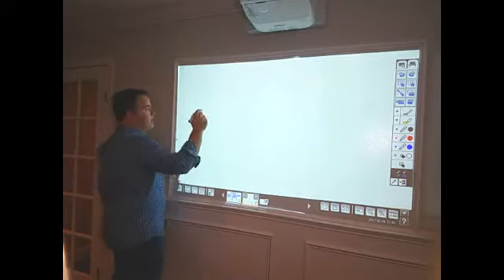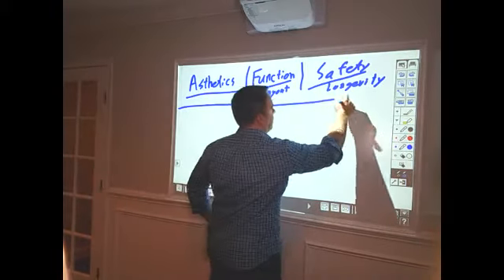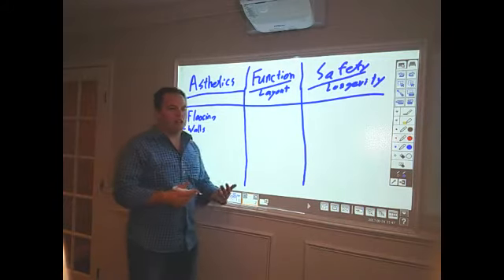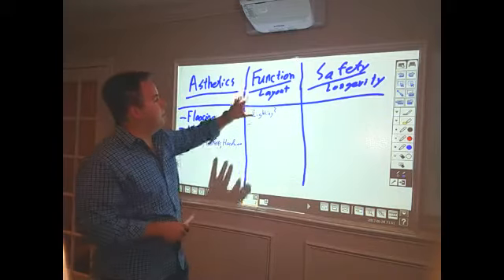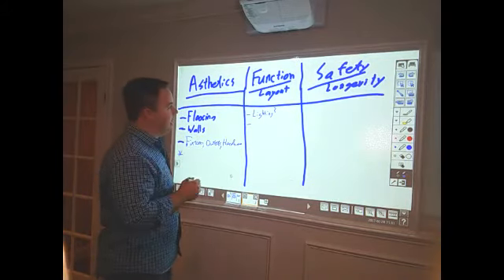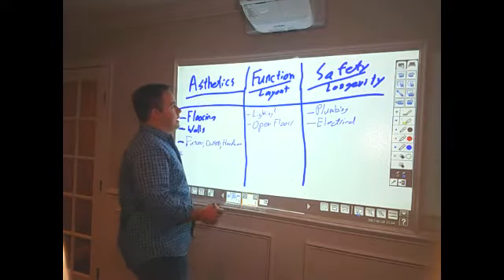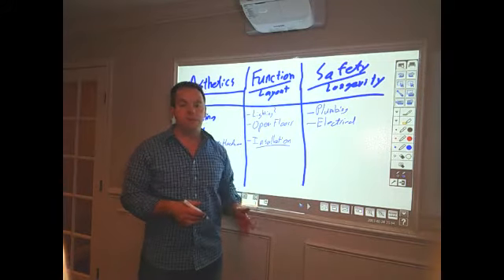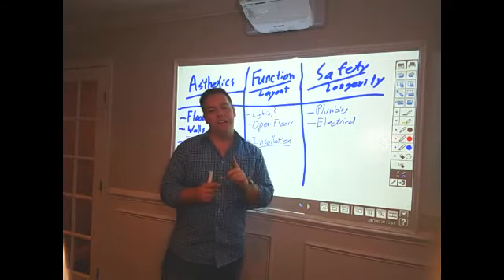What's Worth Fixing & What Isnt.. on Your Rehabs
In this video I review what items absolutely have to be fixed/updated and some others that don't need to be fixed or wont bring a return.